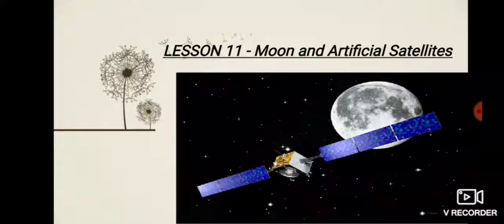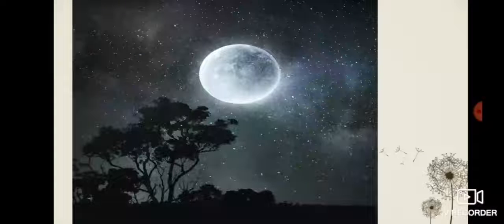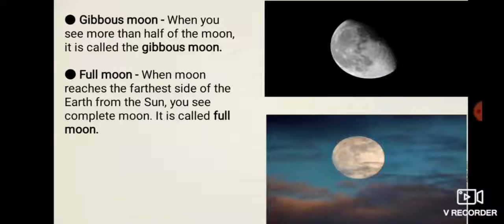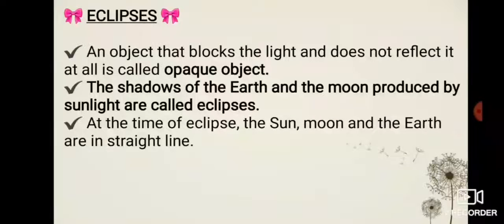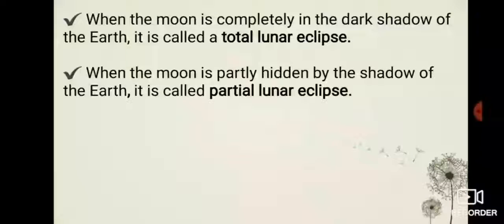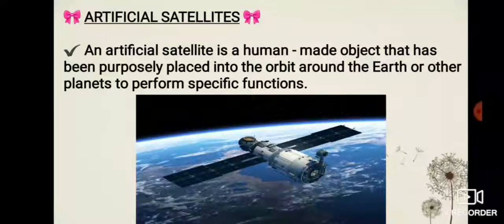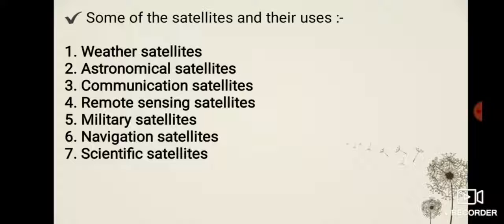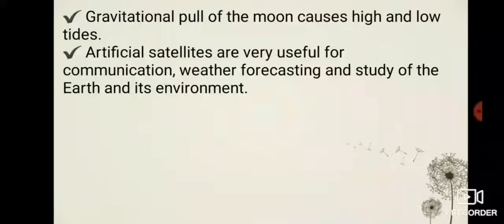Std - V Subject - Science Lesson 11 - Moon and Artificial Satellites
Std - V
Subject - Science
Lesson 11 - Moon and Artificial Satellites
Instructions - Dear Students, Kindly go through the explanation video of the lesson.